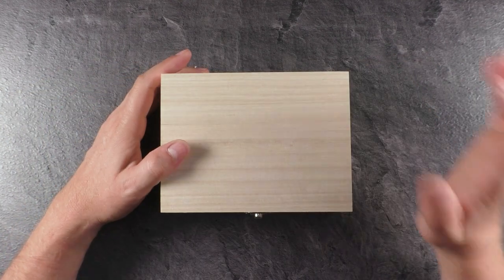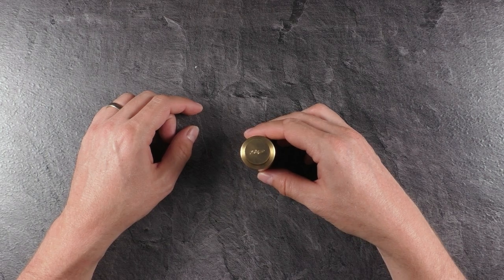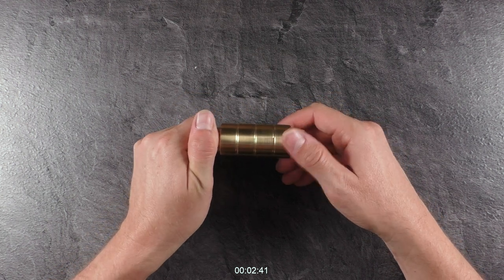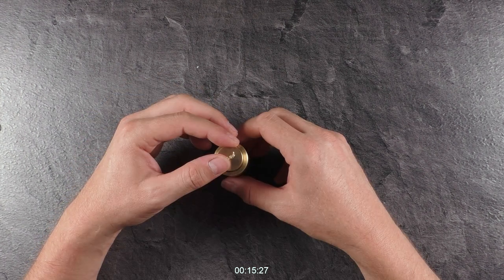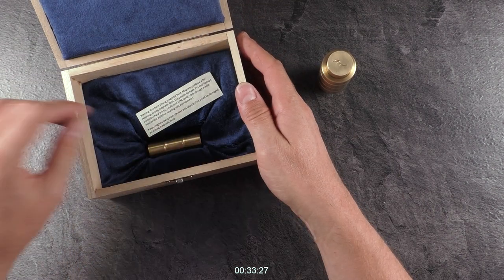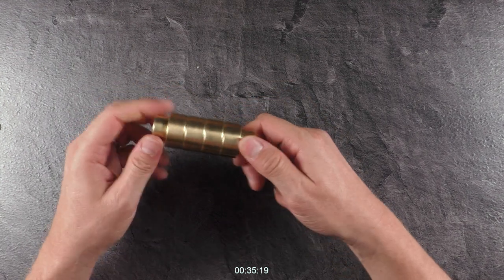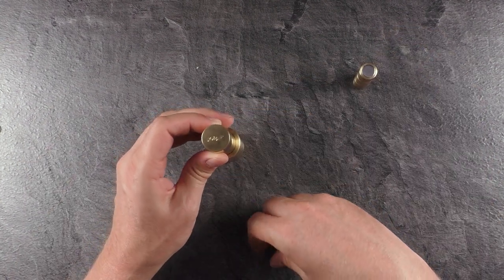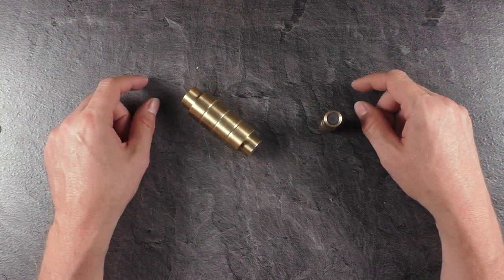The Sneaky Undercover Puzzle!!